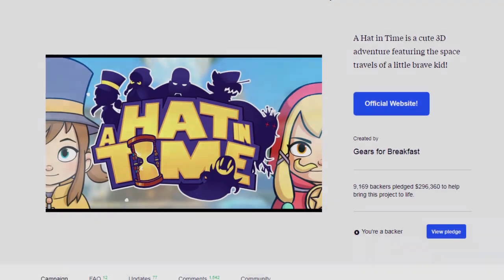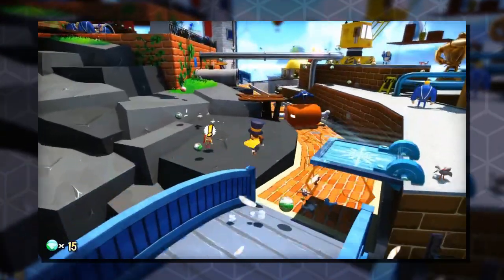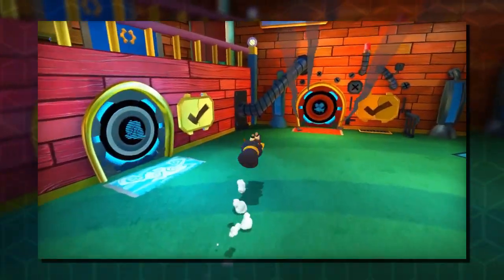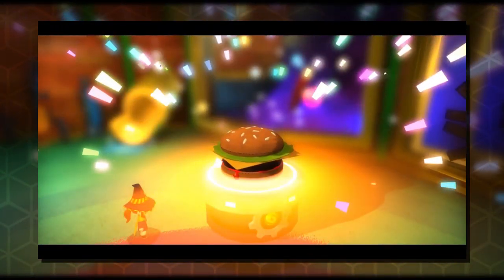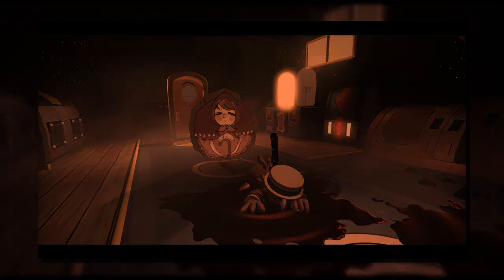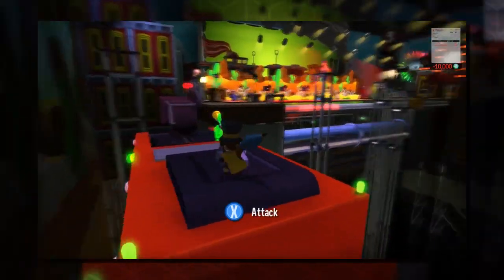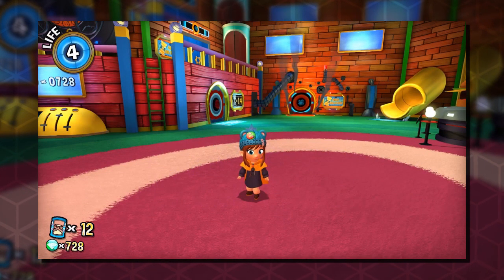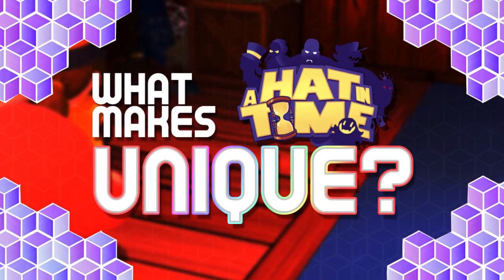What Makes A Hat in Time Unique? - WMGU - BeyondPolygons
A Kickstarter Project that took years to be released, but restored faith in those who backed it! A true masterpiece of a Platforming game!

---VIDEO FOOTAGE---

All Footage was recorded by Beyondpolygons

All Music is taken from the A Hat in Time Official Soundtrack

*-CREDITS-*

==SOCIAL MEDIA==

Follow BeyondPolygons on Twitter for more updates!

Video games are a unique medium of entertainment, this channel focuses on going beyond what we see, and digging into the science, and theory that can be found in Video Games.

BeyondPolygons strives to promote video games discussion among fans of all kinds.